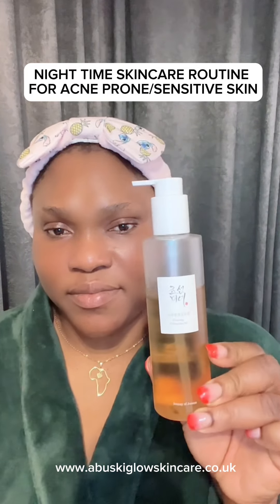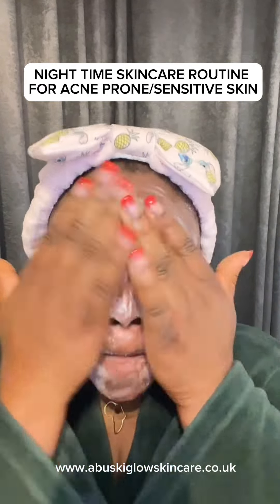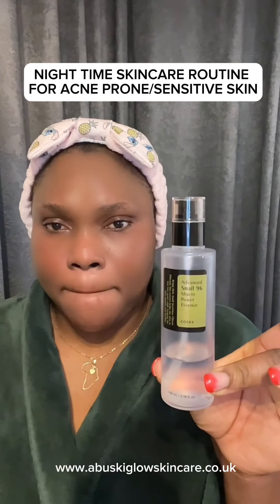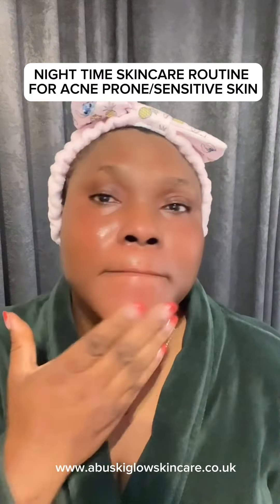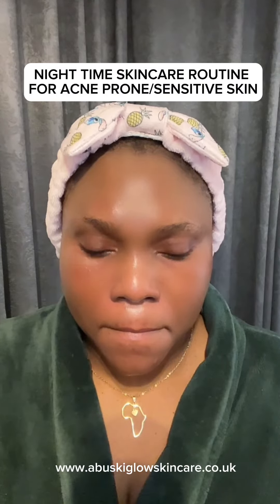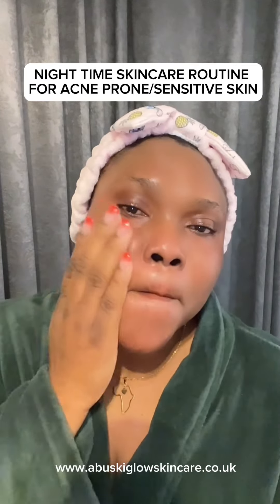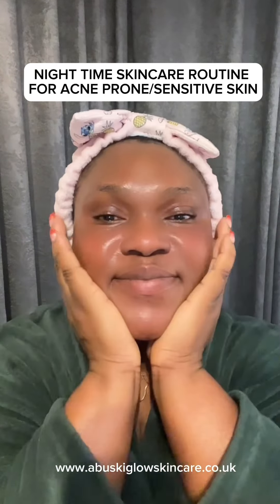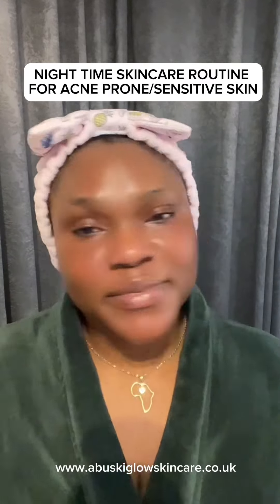My KBeauty skincare products for my night routine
All products used are available on our website at